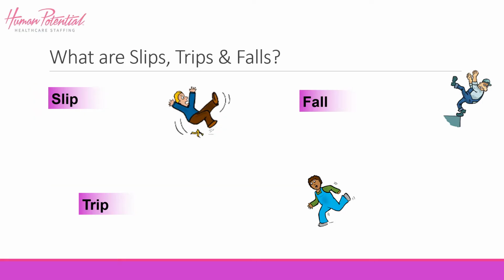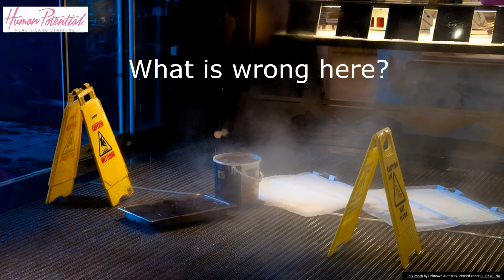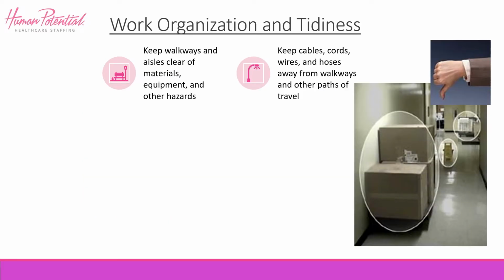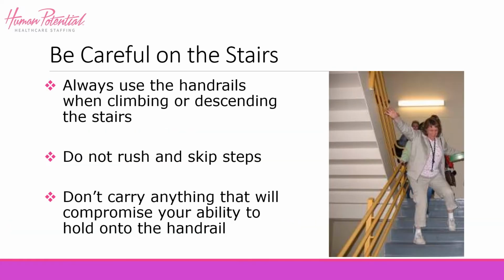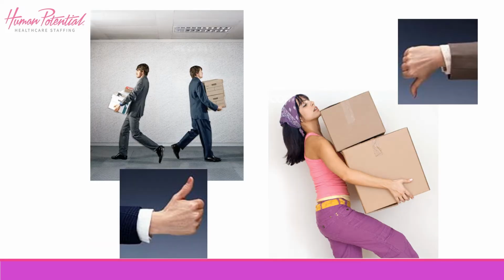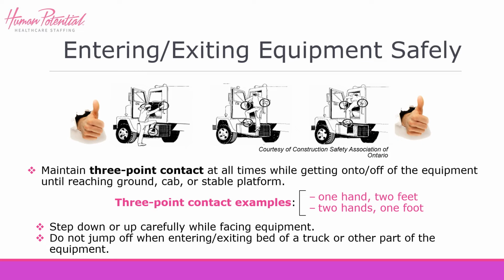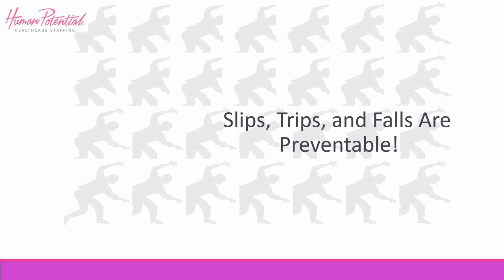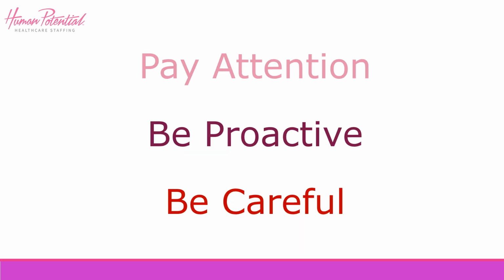2nd Qtr Slips Trips and Falls General Topic HPHC 2022 recorded